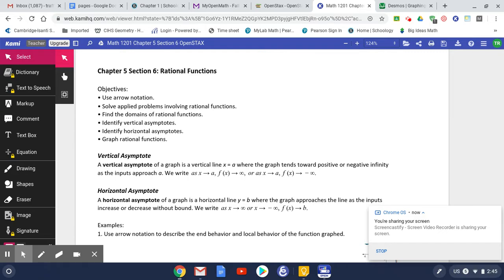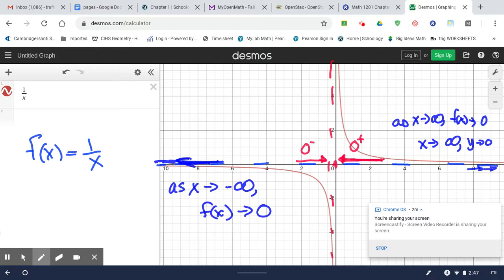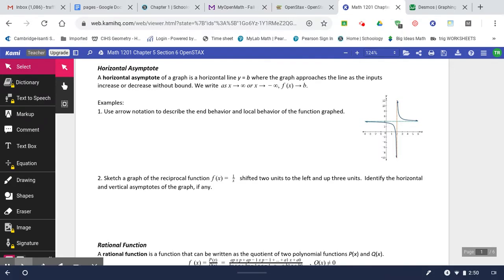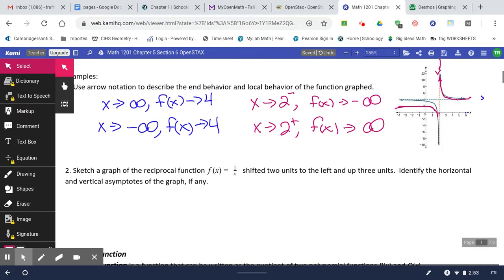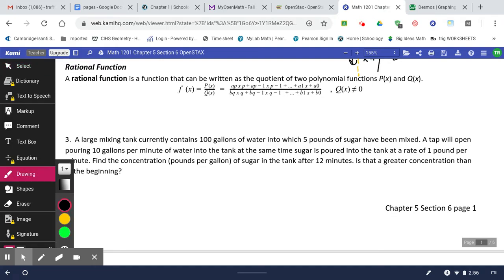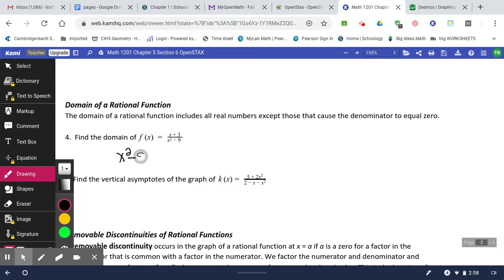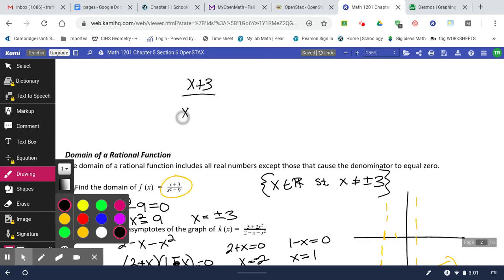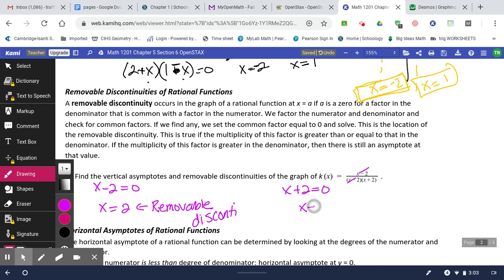5.6 part 1 trig